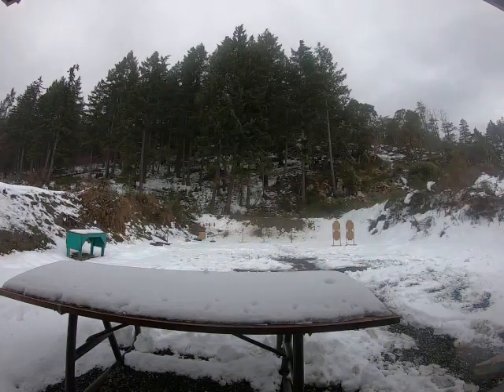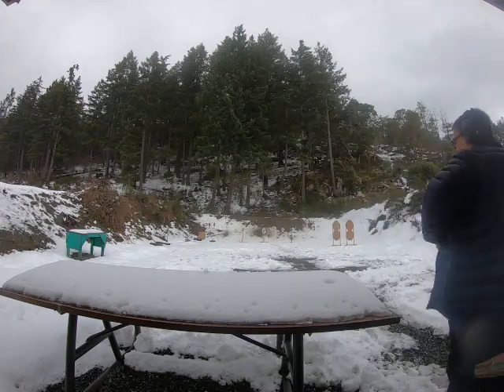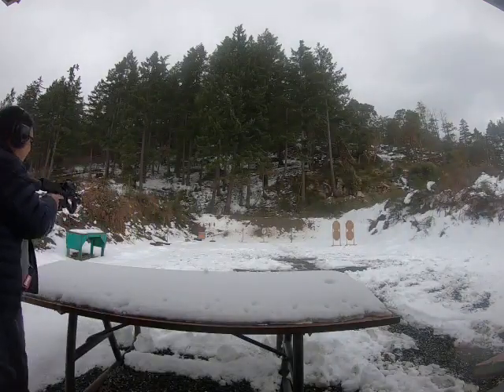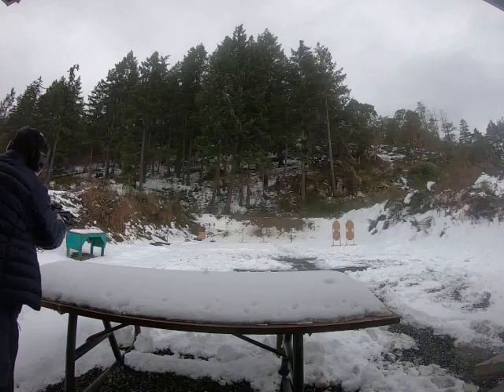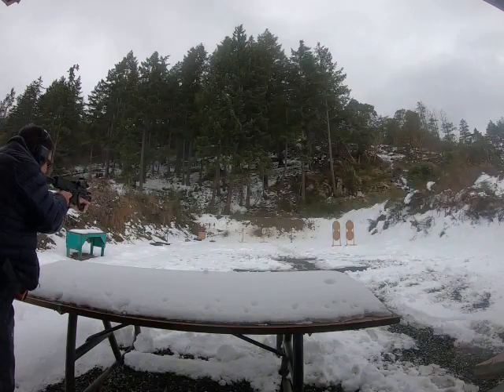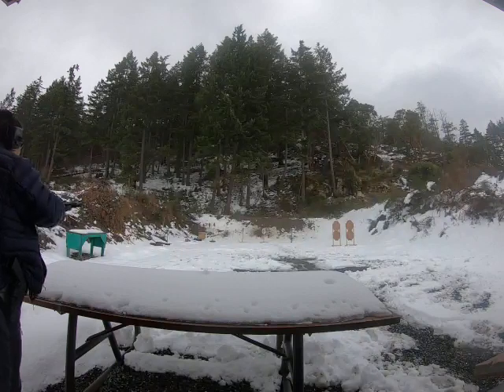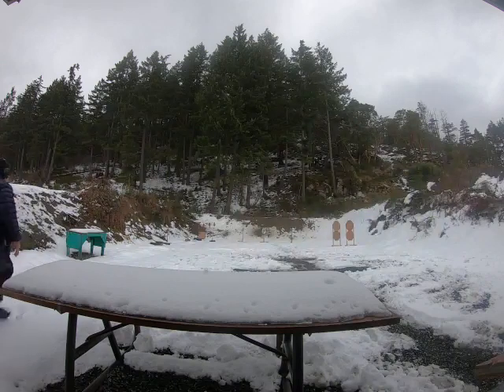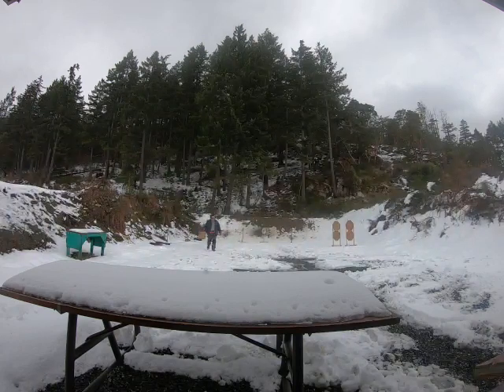2023 March 1 - VFGA practice with Wolfgang GL011575